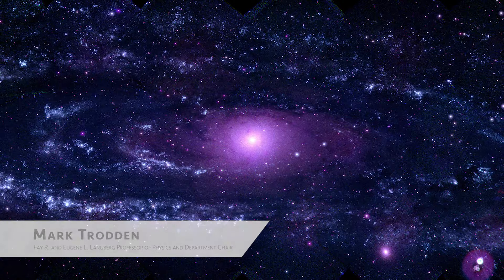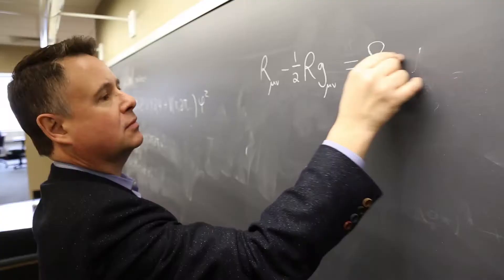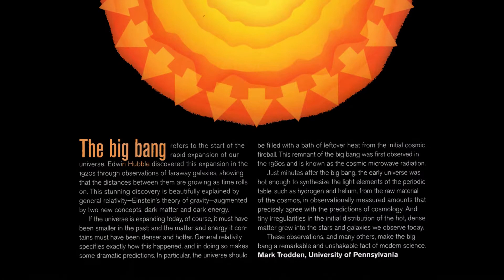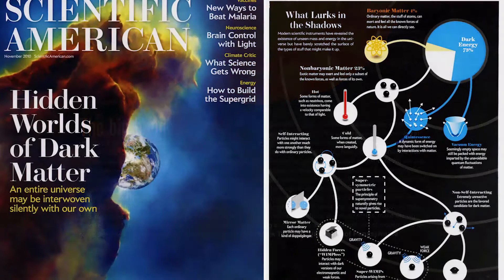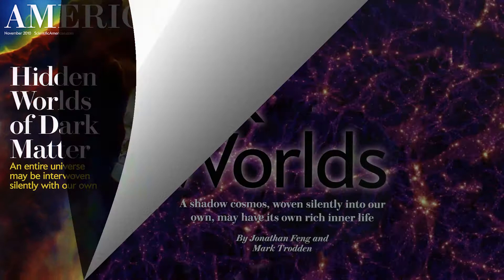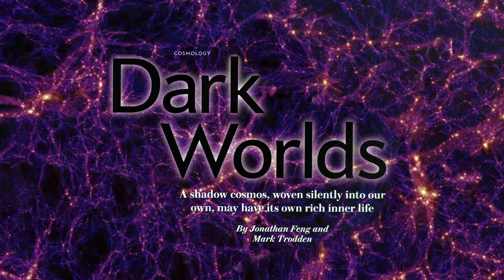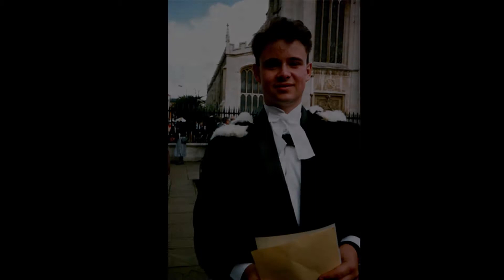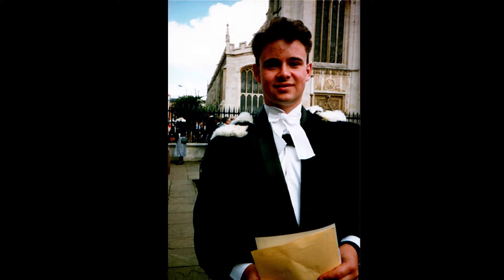Origin Stories: Physicist Mark Trodden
Welcome to Origin Stories, a new feature of Omnia where we highlight the journeys of members of our faculty as they followed their paths from impressionable young students to world-class scholars working at the cutting edge of their fields.

Our series begins, fittingly, with the Big Bang.

Mark Trodden’s research lies at the border of particle physics and cosmology. Using clues contained in cosmological data, his work addresses the fundamental physics underlying such phenomena as the nature of dark matter and dark energy and the physics of the early universe. He has focused in recent years on mapping out viable models of the accelerating universe, and he has proposed one of the most-studied approaches to the idea that a modification of general relativity may explain cosmic acceleration.

Trodden, who came to Penn in 2009, is the Fay R. and Eugene L. Langberg Professor of Physics, chair of the Department of Physics and Astronomy, and co-director of the Penn Center for Particle Cosmology.

For more on Mark Trodden and the Penn Center for Particle Cosmology visit physics.upenn.edu/particlecosmo/.

Photos and Audio by Alex Schein